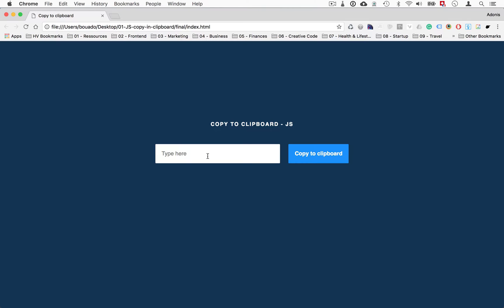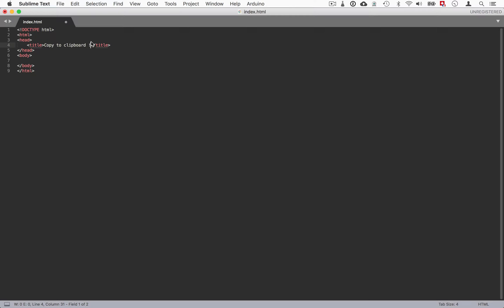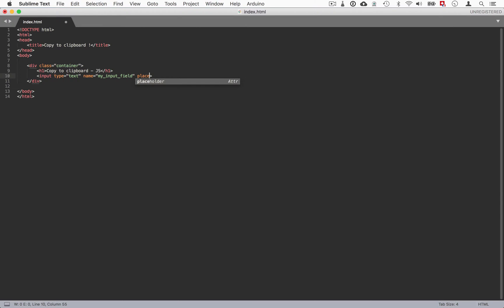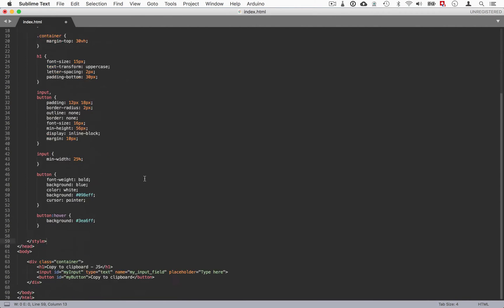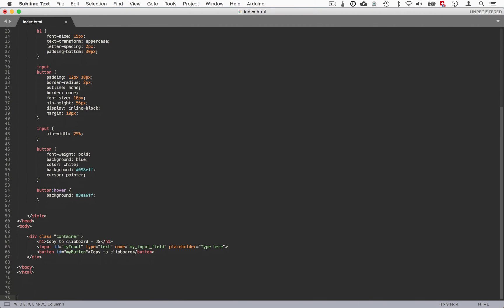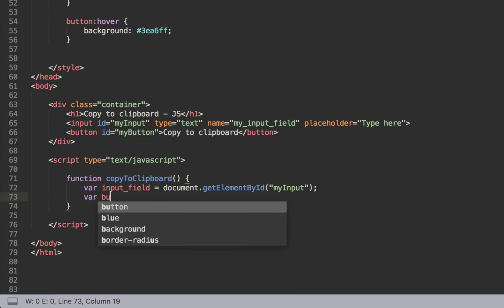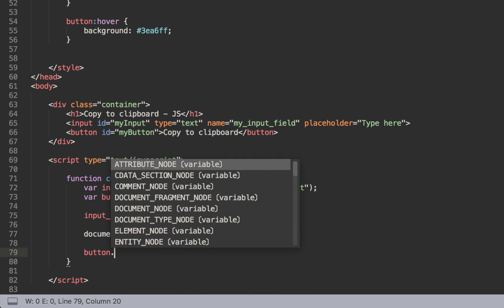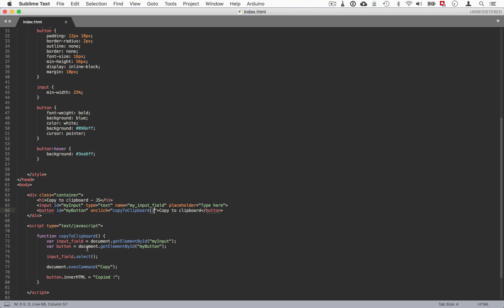Copy to clipboard with Javascript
In this tutorial, we will learn how to copy a text from an input field to the clipboard with javascript.
Jump directly to the Javascript part:  4:12